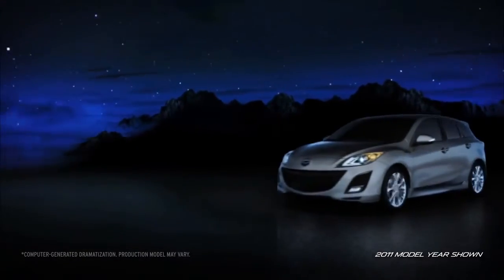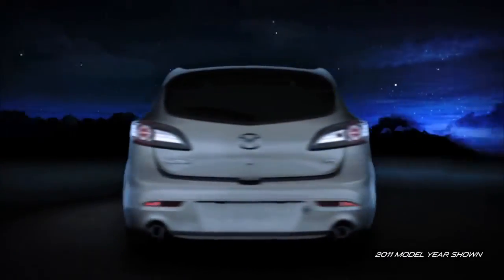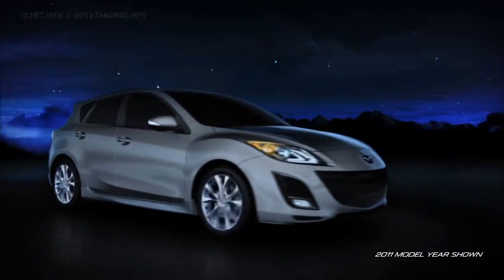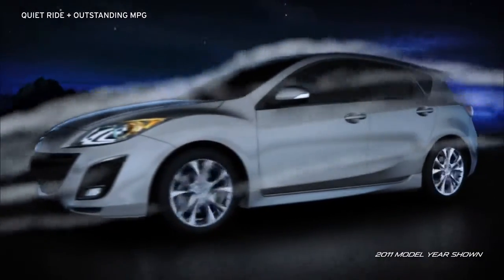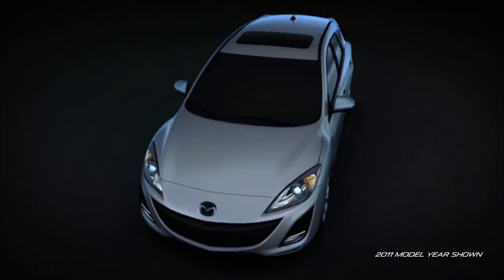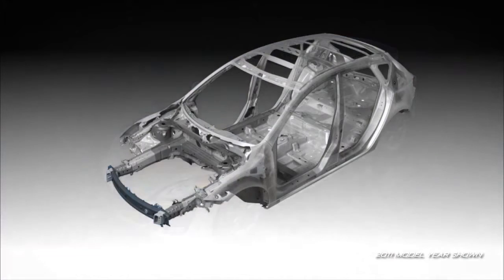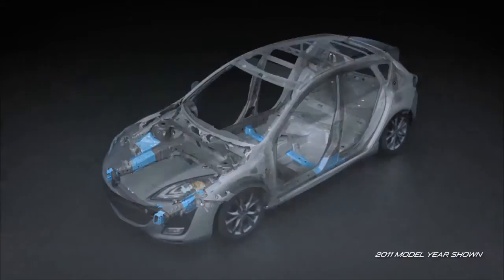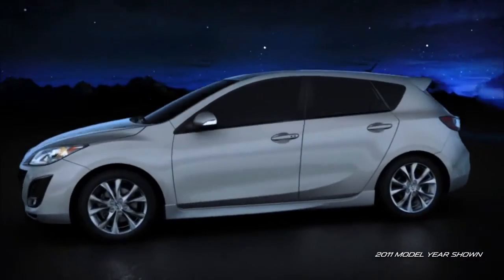2012 Mazda3 5 DoorHatchback — Body Mazda USA